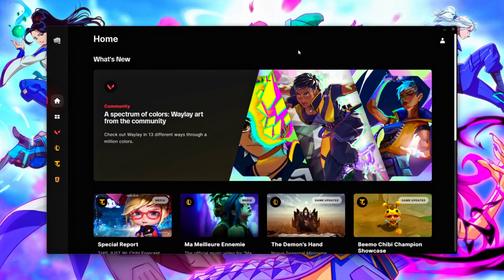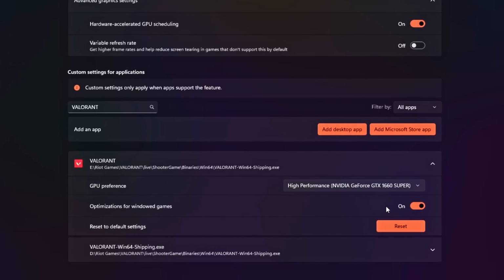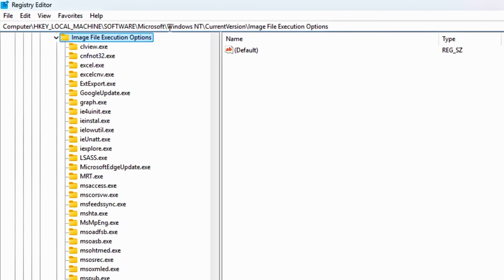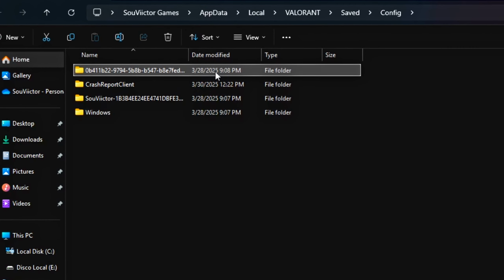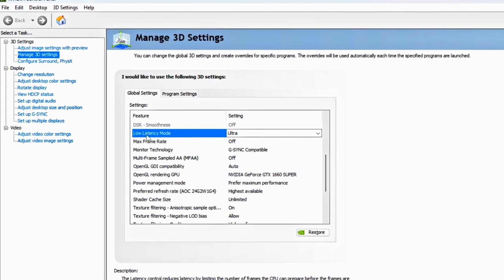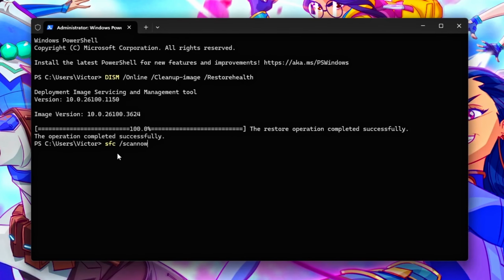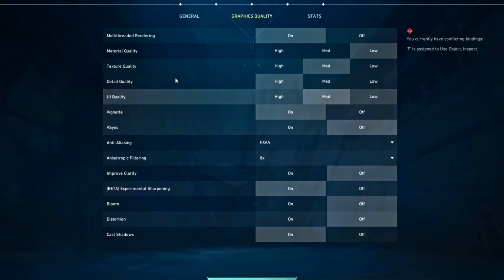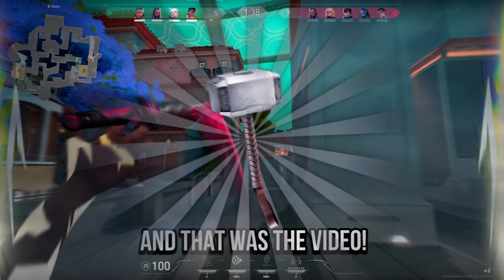VALORANT: BEST OPTIMIZATION METHODS TO BOOST FPS AND PERFORMANCE | Run VALORANT Without FPS Issues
In this video, you will learn the ten best optimization methods for VALORANT to make the game faster, get more FPS and performance, and fix FPS drops and stuttering issues.

In the first method, you will disable fullscreen optimization in VALORANT, because this feature can cause performance drops, affect stability, and cause stuttering on some computers.
In the second method, you will enable optimized graphics settings and set the high-performance GPU preference for VALORANT.
In the third method, you will set the high-performance power plan for VALORANT, because by default Windows comes with the “Balanced” power plan enabled, and this power plan will make your PC use less power for energy efficiency, but to make your PC use its maximum power, you need to set the high-performance power plan.
In the fourth method, you will create a DWORD value in regedit, to make the VALORANT process run at high priority permanently. This will cause Windows to dedicate more hardware power to VALORANT and can increase FPS and fix FPS drops and stutters.
In the fifth method, you will reduce the scalability quality of VALORANT, within the graphics settings file. This will decrease the visual quality of the game, but may increase FPS on Low-End PCs, with Low-End Graphics Cards.
In the sixth method, you will enable the Windows game mode for VALORANT, this will make Windows focus on gaming performance while you are playing.
In the seventh method, you will optimize the drive where VALORANT is installed, to avoid corrupted files and make loading game assets faster.
In the eighth method, you will optimize the NVIDIA graphics settings for VALORANT, to make your graphics card run VALORANT with maximum FPS and performance.
In the nineth method, you will check the integrity of Windows system files and fix them if there are any issues, because corrupted system files can affect VALORANT’s performance and make you lose FPS.
In the tenth method, you will change the VALORANT graphics settings, to set the most optimized graphics settings for your computer, to make the game run smoother.

⚙️ Video Recording: OBS Studio
⚙️ Audio Editing and Recording: Audacity
⚙️ Video Editing: DaVinci Resolve

🕑 Chapters of this video:
0:00 - How to Boost FPS and Fix Performance Issues in VALORANT
0:13 - 1st Method: Disabling Fullscreen Optimizations in VALORANT
1:20 - 2nd Method: Setting High-Performance GPU Preference for VALORANT
2:19 - 3rd Method: Setting the High-Performance Power Plan for VALORANT
3:31 - 4th Method: Setting High-Priority for the VALORANT Process
5:14 - 5th Method: Reducing Scalability Quality in “GameUserSettings”
6:25 - 6th Method: Enabling Windows Game Mode for VALORANT
6:48 - 7th Method: Optimizing your Hard Disk Drive (HDD) or Solid-State Drive (SSD)
7:23 - 8th Method: Optimizing NVIDIA Graphics Settings for VALORANT
8:21 - 9th Method: Checking the Integrity and Fixing the System Files
9:48 - 10th Method: Optimizing In-Game VALORANT Graphics Settings
13:11 - More Videos About Game Optimization